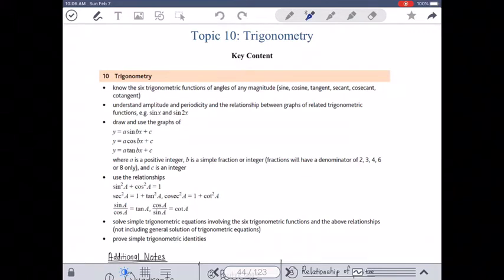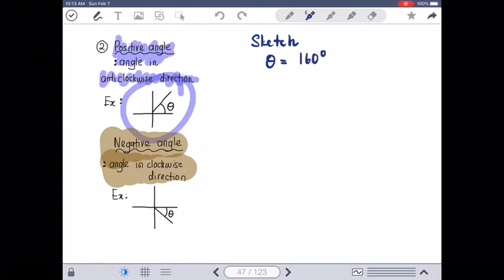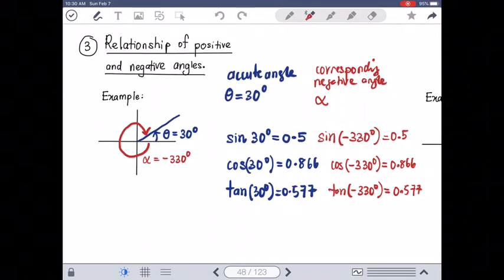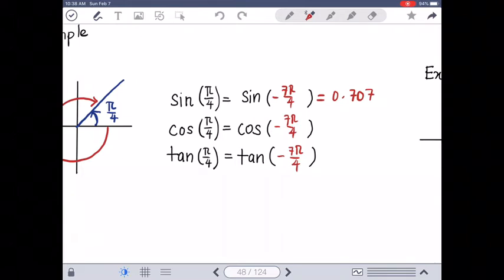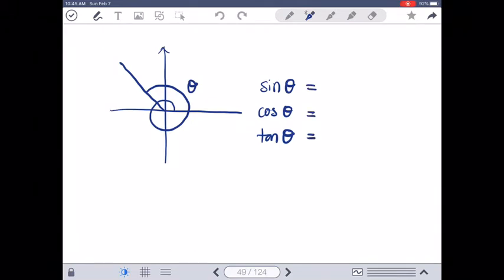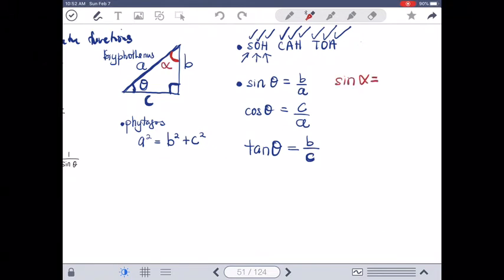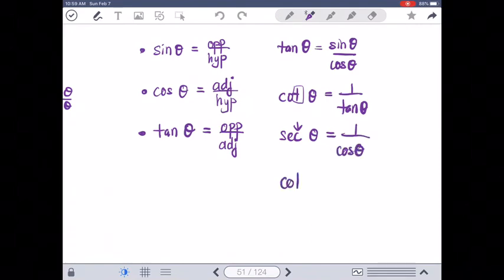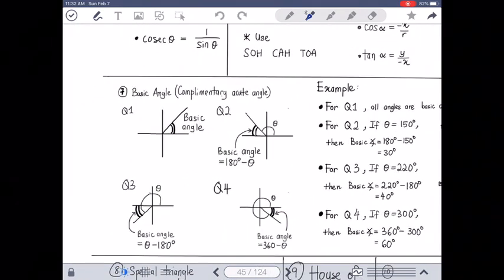TRIGONOMETRY [5] INTRODUCTION GCSE SPM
Quadrants, positive and negative angles, six trigonometric functions, circular diagram.